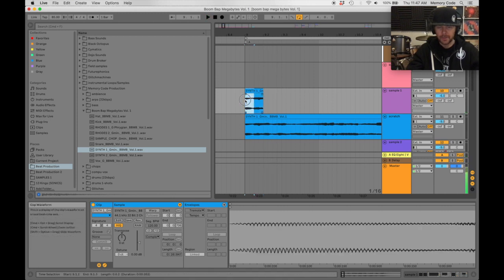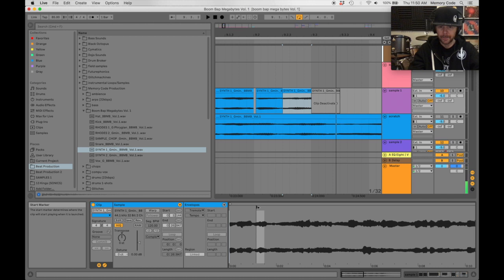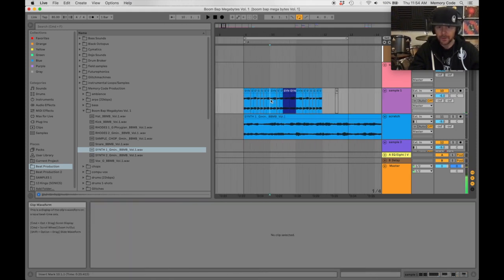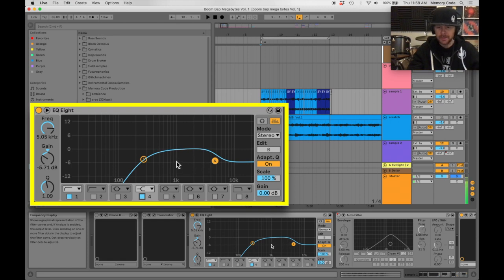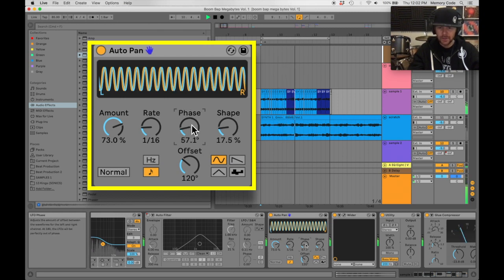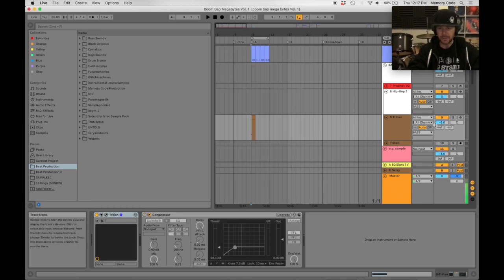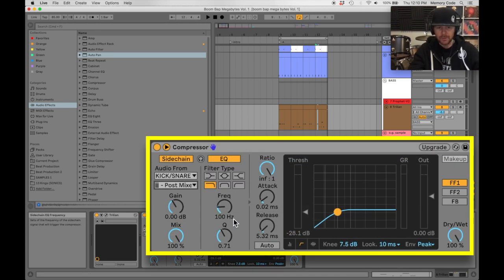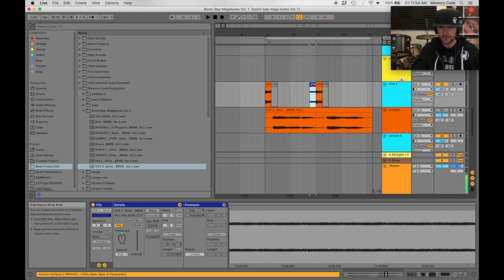Making a Dillatronic Type Beat [Free Mini-Course]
00:00 - Intro
00:32 - Section 1: Programming the Drums
05:18 - Section 2: Chopping and Sequencing the Sample
14:31 - Section 3: Adding Effects
21:28 - Section 4: Programming the Bass Line
25:48 - Section 5: Adding A Vocal Sample
29:01 - Outro